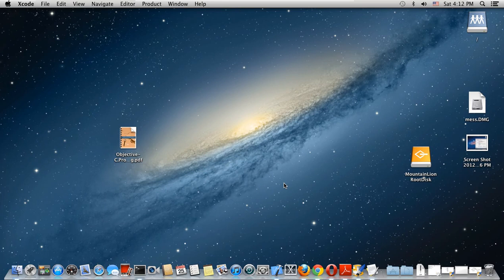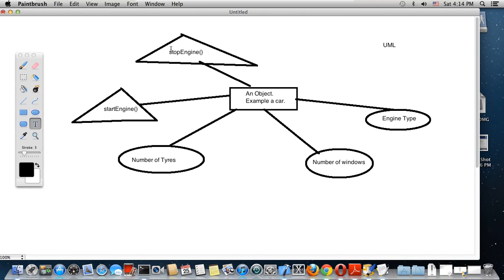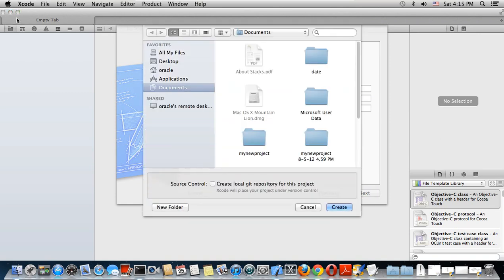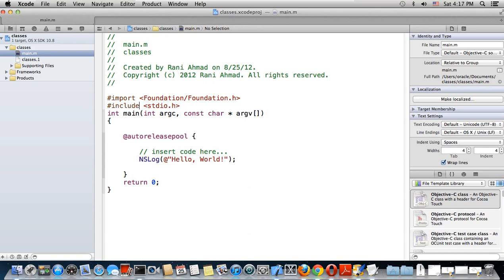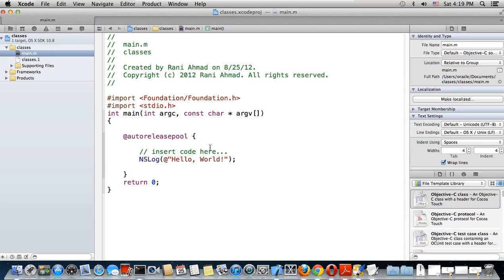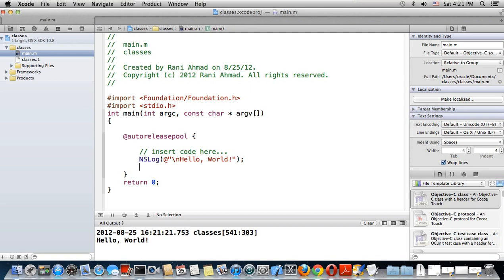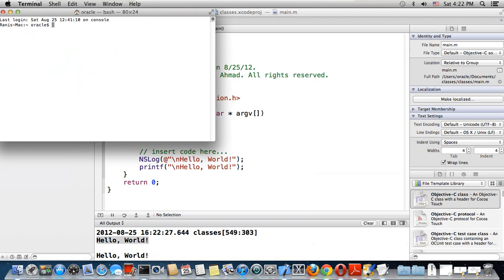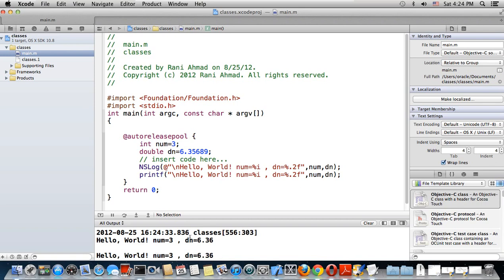Objective C and MacOSX Programming Tutorial-17:Introduction to Objects and Classes (English Version)